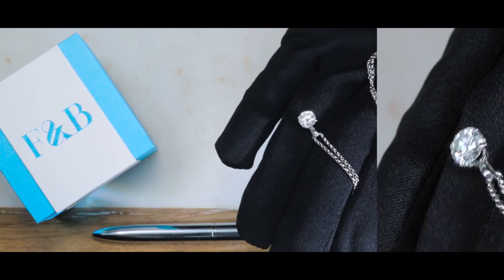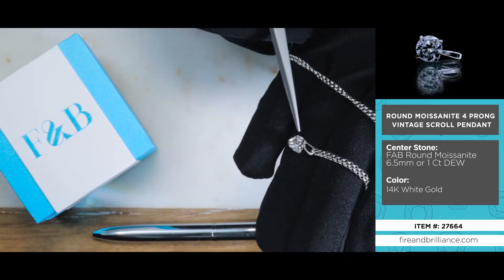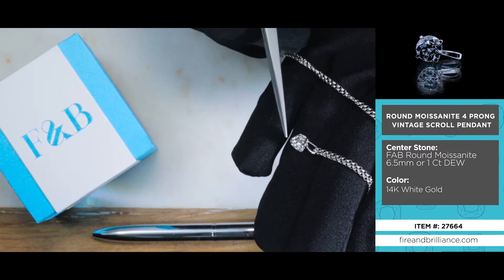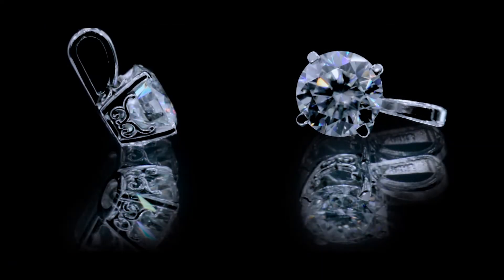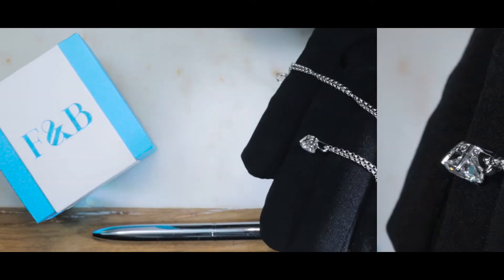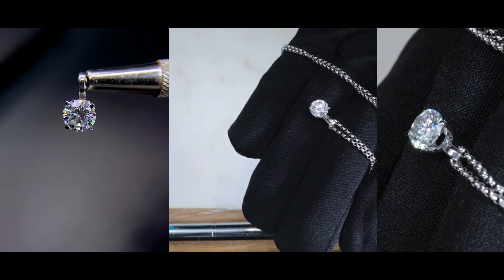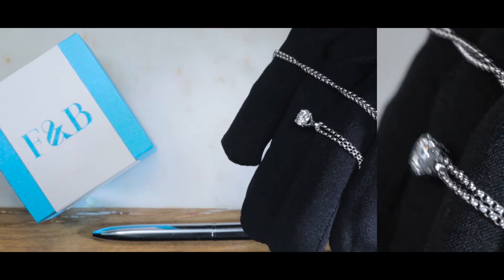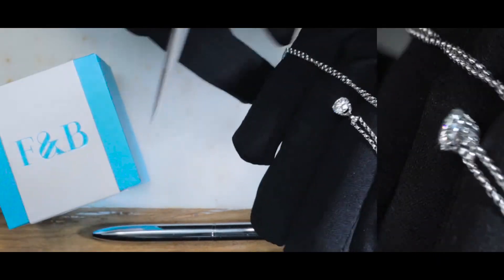F&B Jewelry Showcase: FAB 6.5mm Round Moissanite 4 Prong Vintage Scroll Pendant